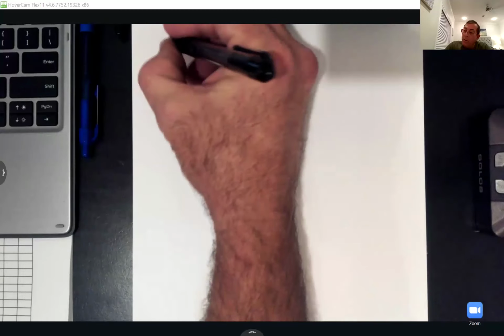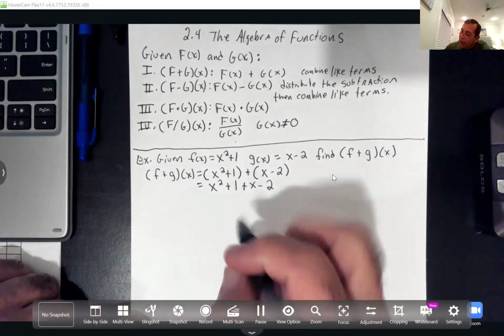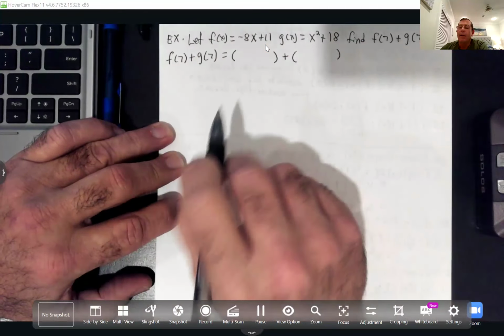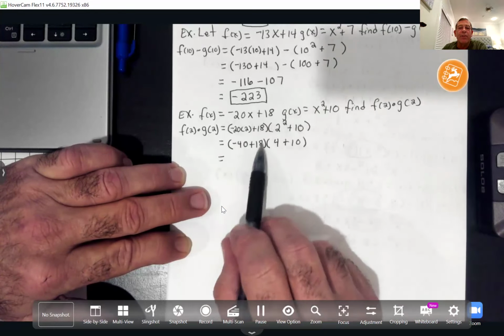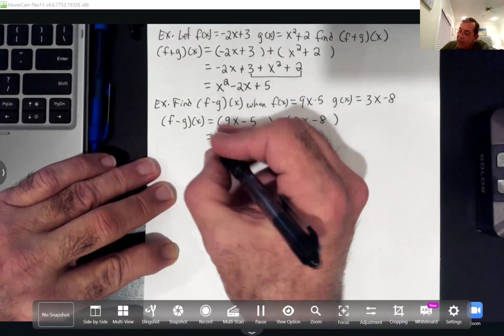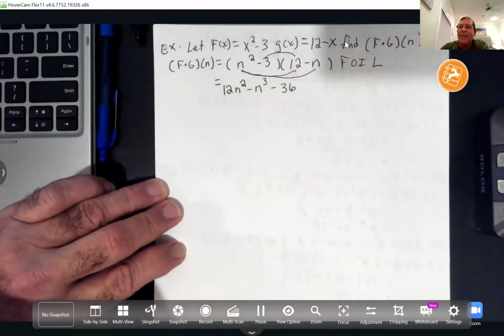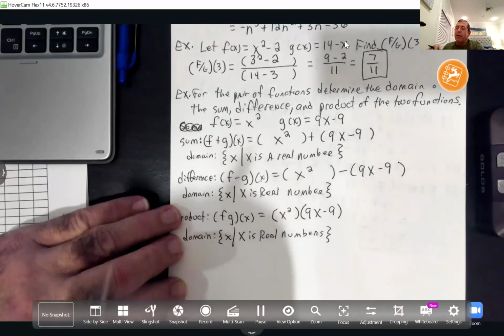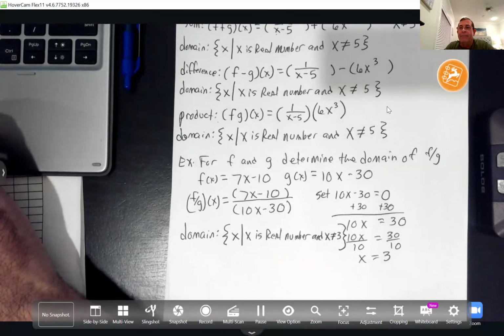college algebra w06 spring 2024 section 2 4